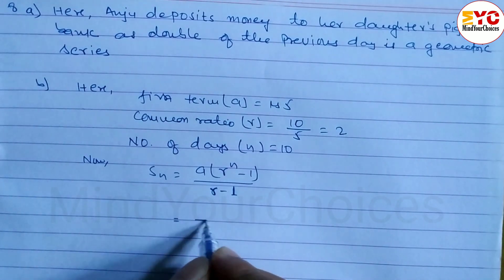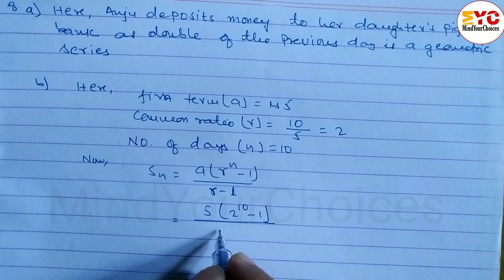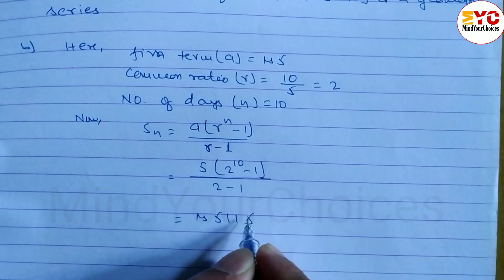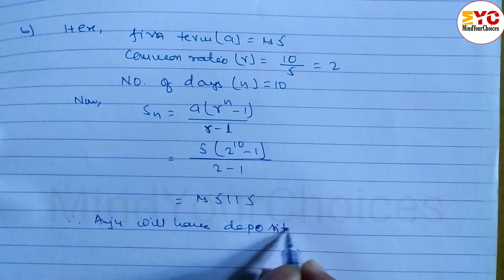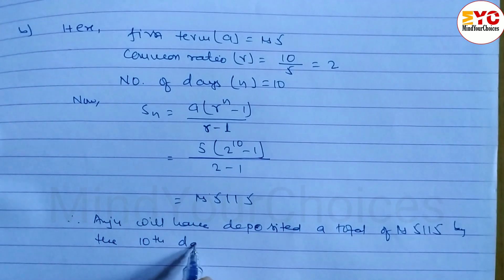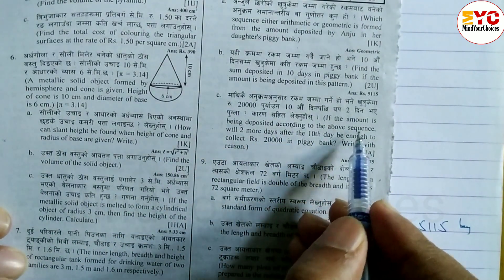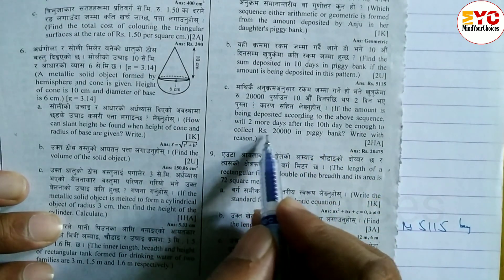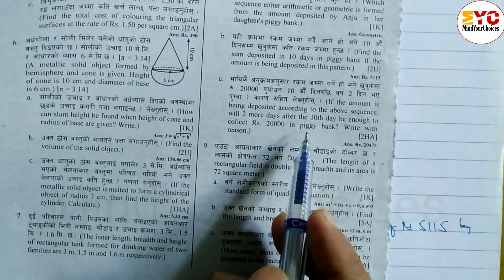Class 10 C Math Model Question Solution 2080 | SEE 2080 Math Question Paper Solution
Let's solve SEE model question paper

math see model question 2080
see model question 2080 math with answer
class 10 see model question paper
class 10 see math question paper 2080
class 10 see question paper
see math question 2080 solution
class 10 see model question 2079 math solution
see math solution class 10
see math solution
class 10 see exam question
important questions solution for see exam
important questions for see exam
class 10 math set solution in nepali
see tips before exam
asmita question bank class 10
asmita question bank class 10 2080
class 10 maths model question paper
com maths question paper solution
class 10 com math question paper solution
question bank solution
class 10 question bank solution
class 10 math important questions
see important questions
math important questions for see
class 10 maths model solution set
class 10 see model questions
mathematics class 10 model question set 2080
cdc math class 10 2080
class 10 math see model question
see 2080 math question paper solution
see math question paper